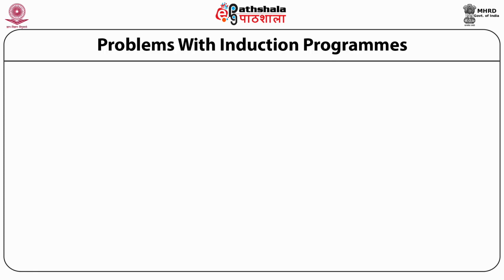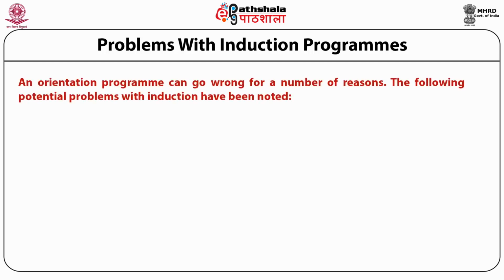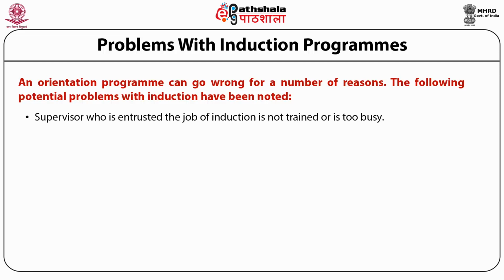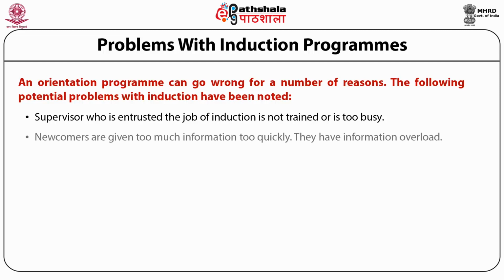Placement and Induction II